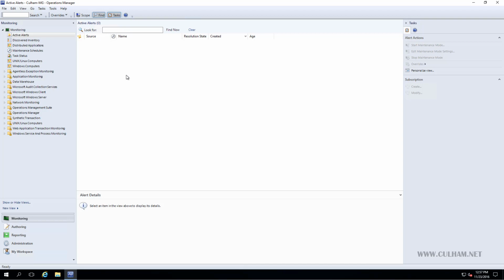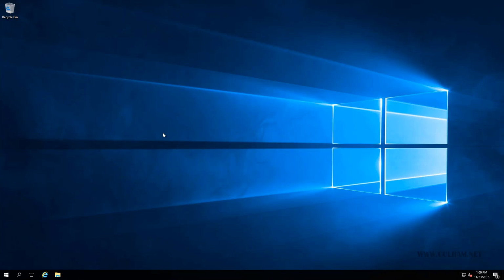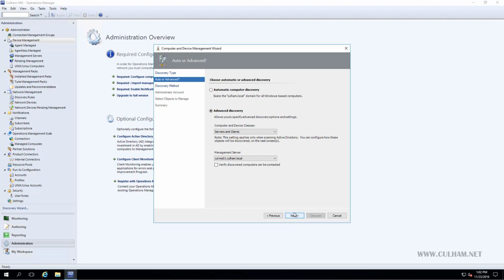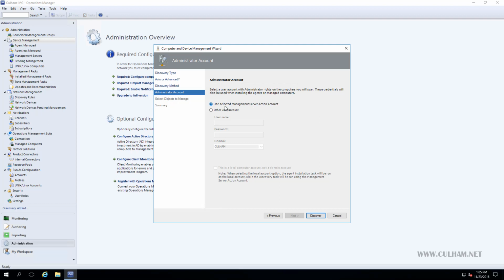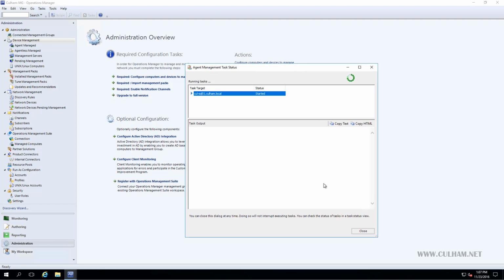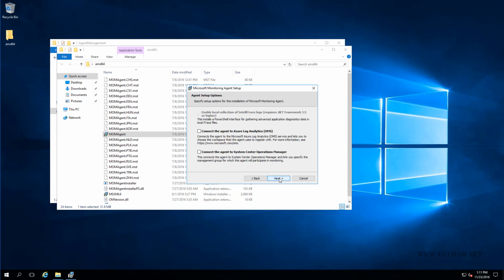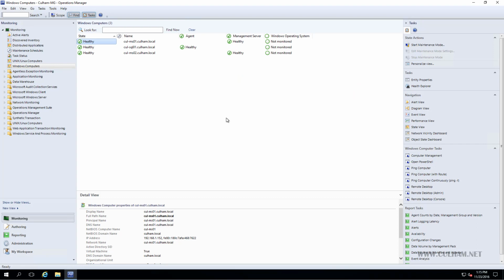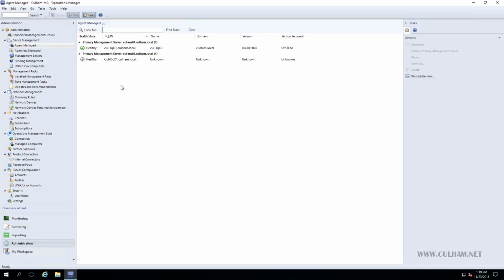Installing Windows Agents on SCOM 2016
In this video I show you how to use the discovery wizard to install Windows Agents. We also see how to unlock all of the required ports to use discovery in a firewalled environment. Next we install an agent manually and see how when we install an agent on a Domain Controller, the additional step of using the HSLockdown.exe tool is required.